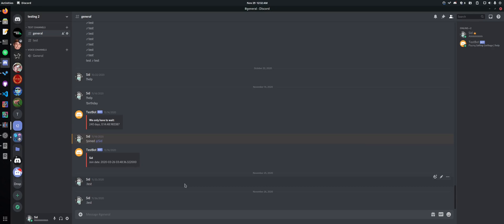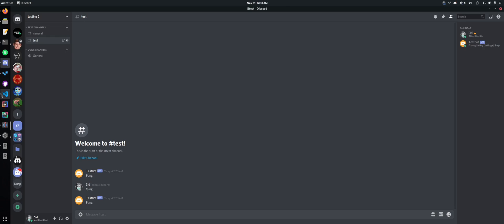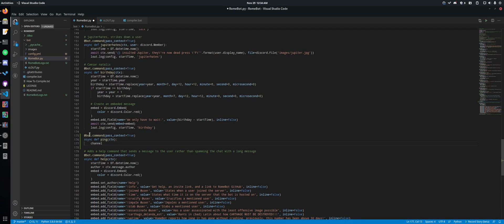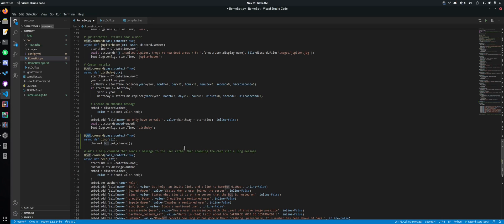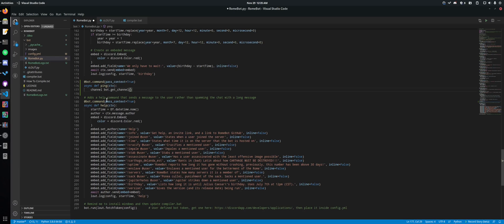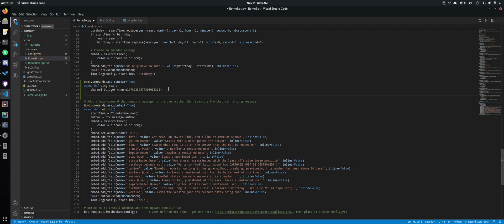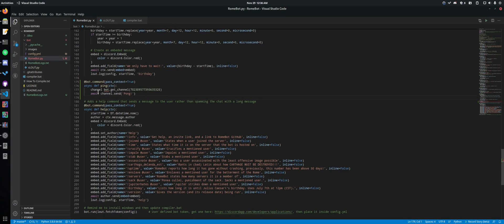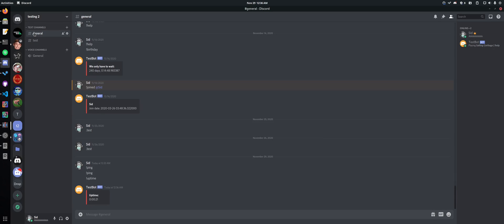Send a Message to a Specific Channel Using Discord.py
Synthetic Everything shows you how to send a message to a specific channel using discord.py

If the discord invite doesn't work check our website or my channel's about tab for an updated link.